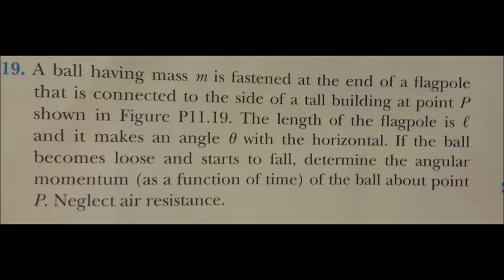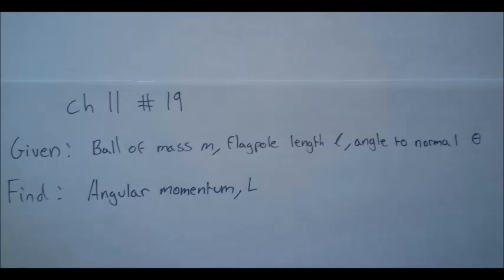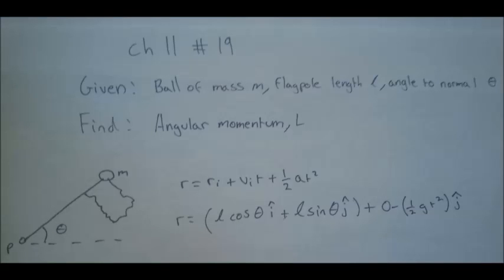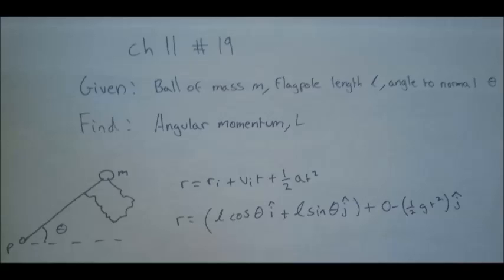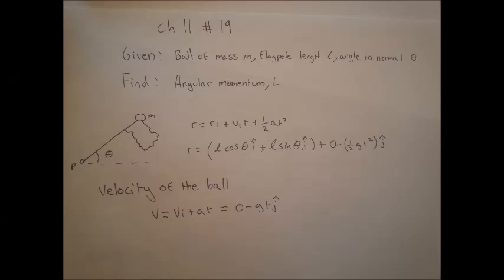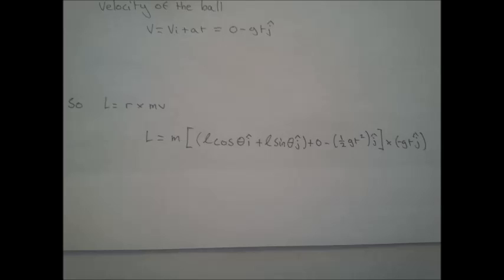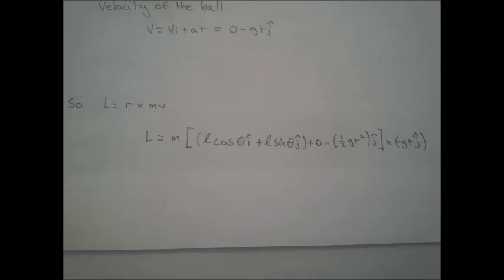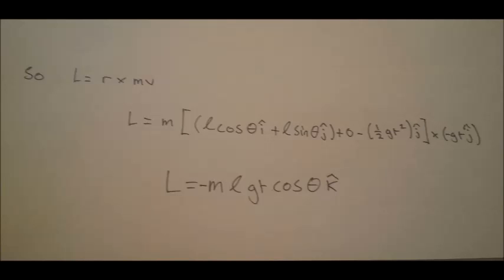Ch 11 #19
Courtesy of Nooch Kids on the Block- Shawn, Joe and Sammy.